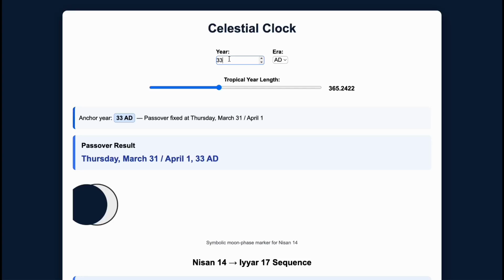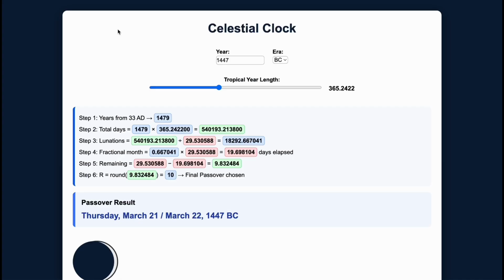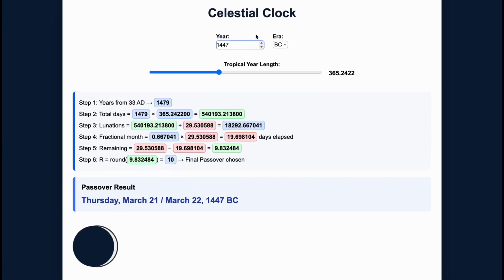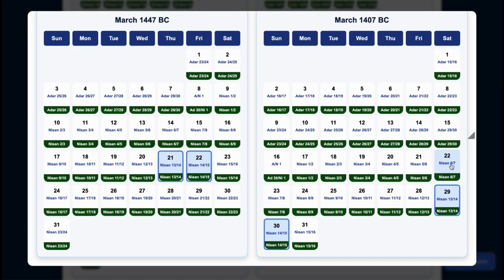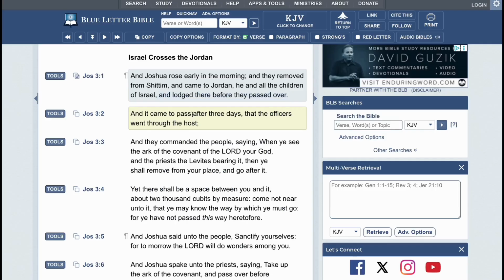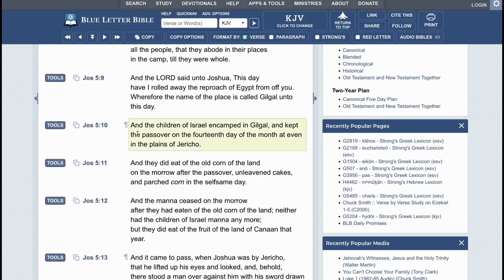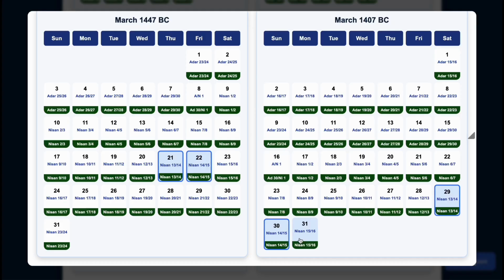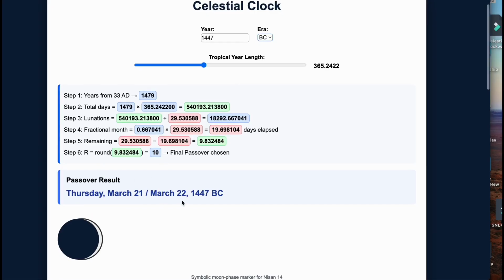Enduring Unto the End 0064 [Excerpt #2 Celestial Clock]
Streamed live on Nov 16, 2025  Enduring Until the End

62 episodes
Enduring Until the End
eBible Fellowship